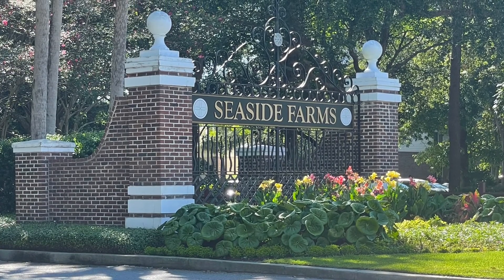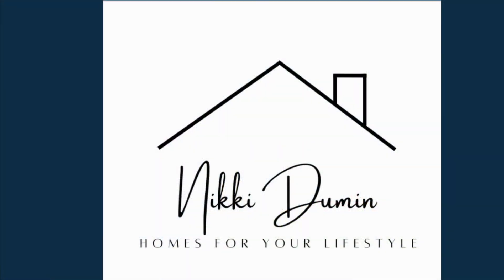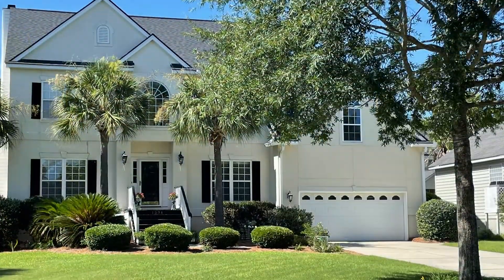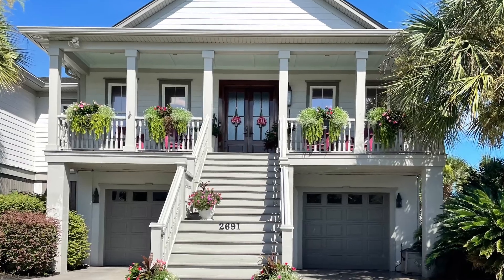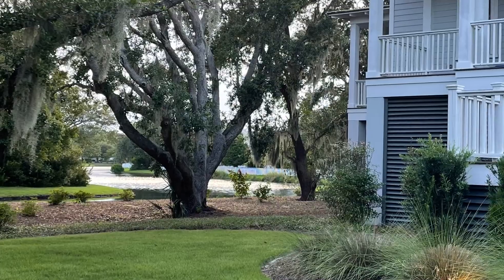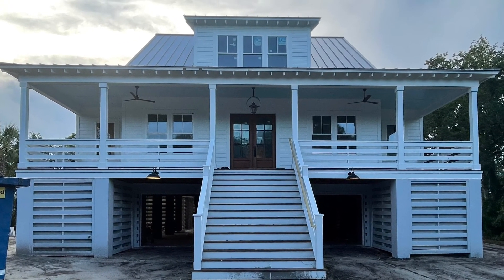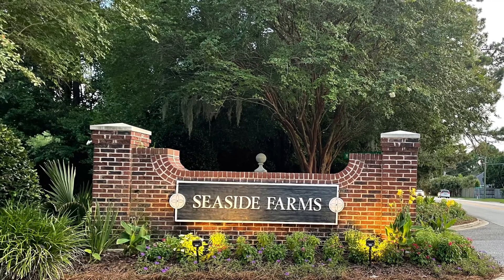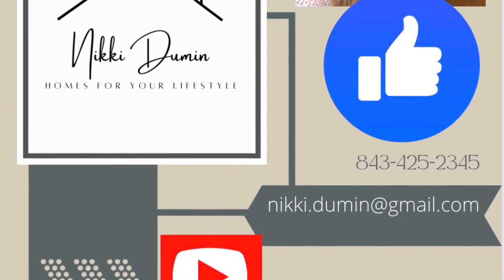SEASIDE FARMS, Mt. Pleasant, SC~Homes for Your Lifestyle~Nikki Dumin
Seaside Farms is a well-established neighborhood with a special location!